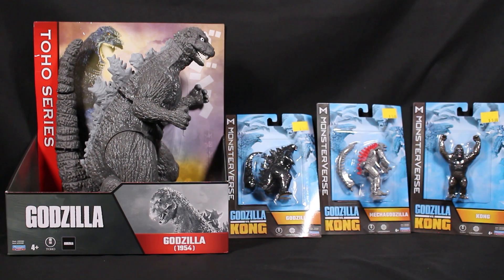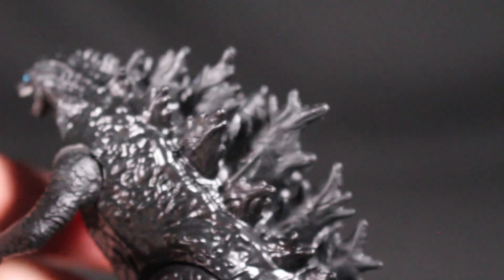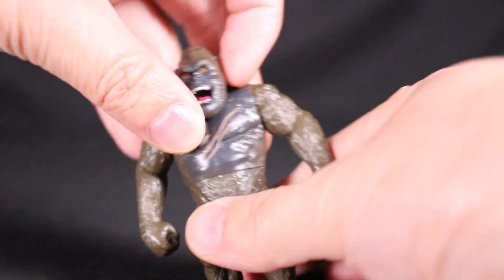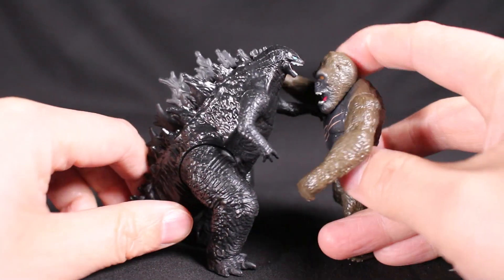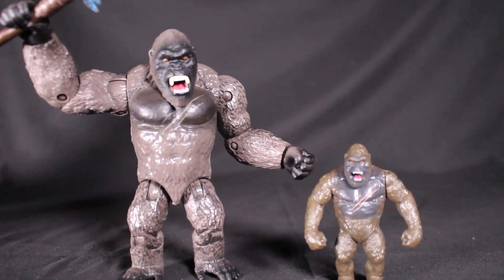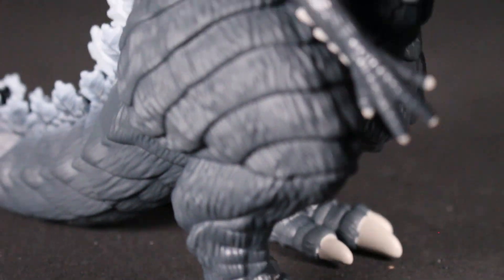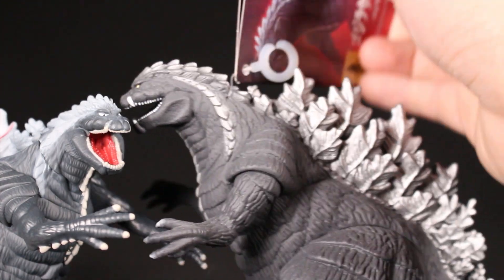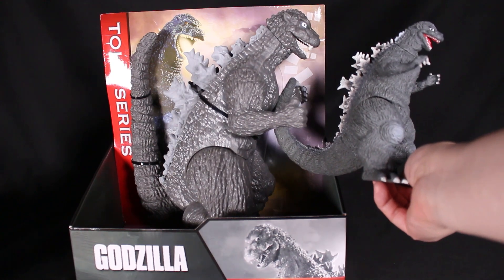Godzilla Playmates Toys Review: $5 GvK, 1954, and Ultima!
We review the latest Godzilla toys from Playmates:

 - $5 Godzilla vs Kong (2021) small action figures: Godzilla, Kong, and Mechagodzilla, sold by Five Below

 - Godzilla Ultima from Godzilla Singular Point; we compare it to the Bandai Movie Monster Series and the S.H. MonsterArts (SHMA) action figures

 - Godzilla 1954 large action figure